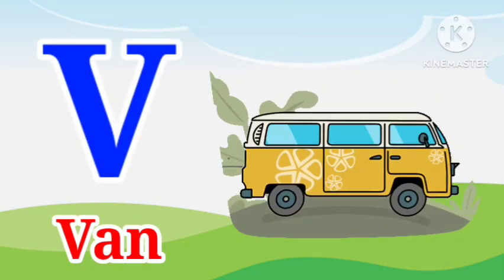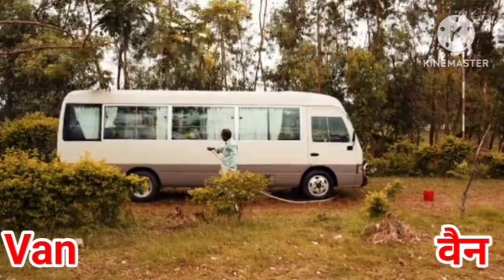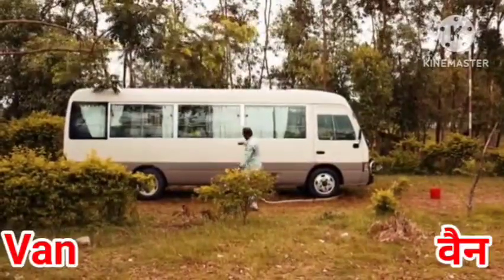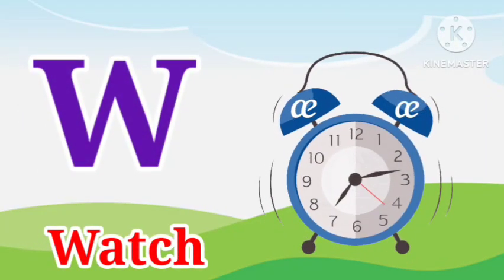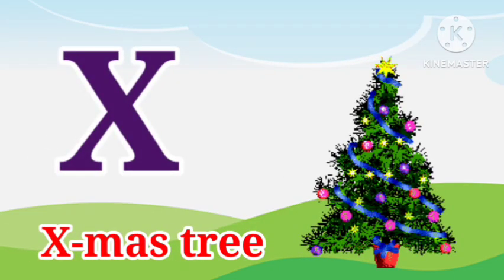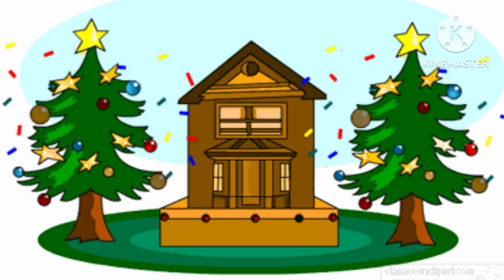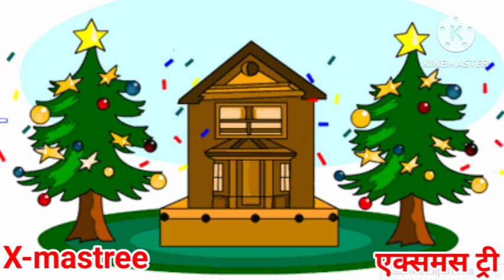alphabet song | abcd phonics songs | a for apple b for ball c for cat